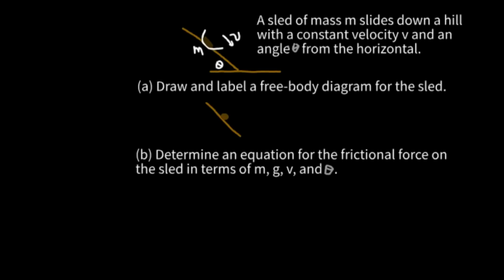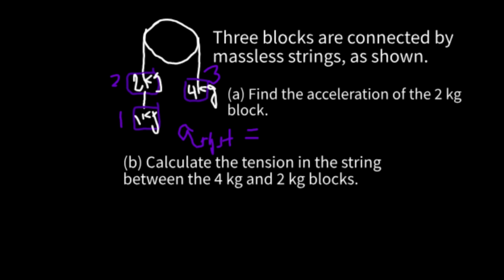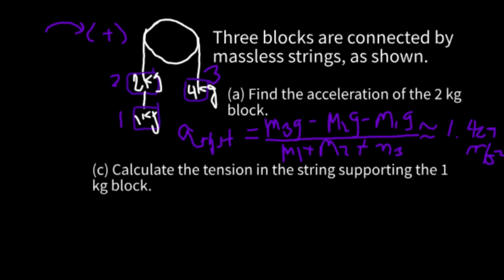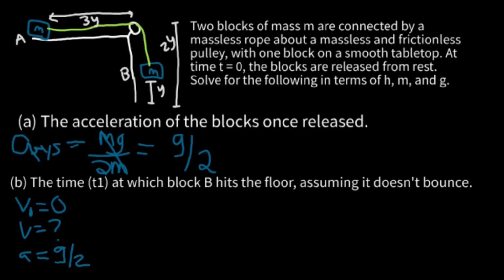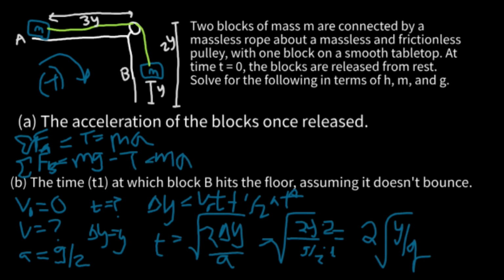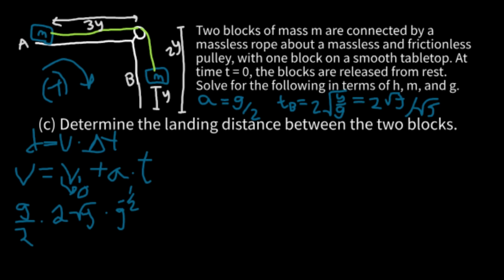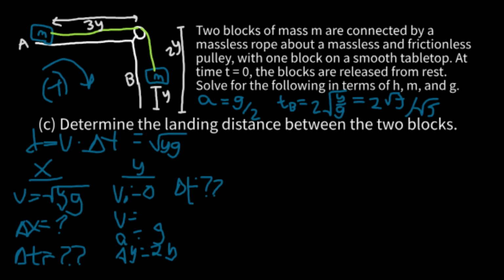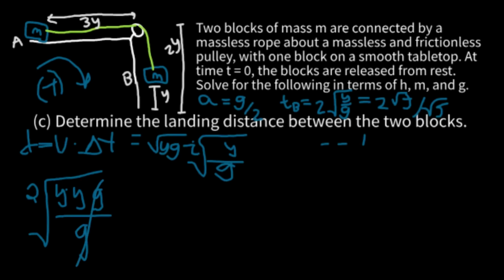Forces: Free Response Questions - AP* Problems (AP* Physics 1)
This video walks through a few AP*-style free response questions within Unit 2.